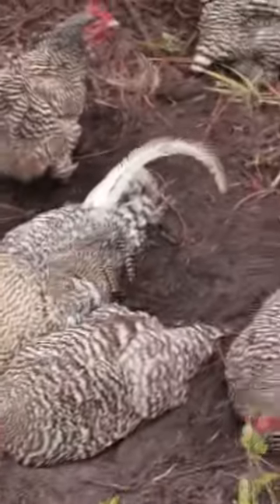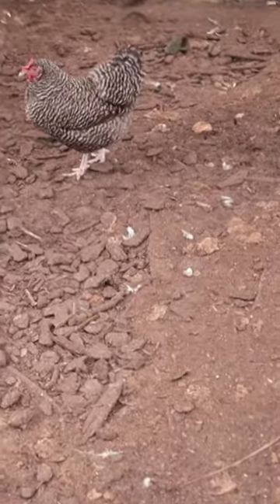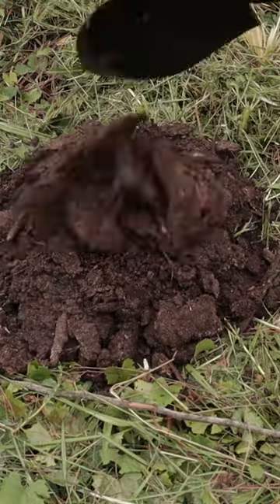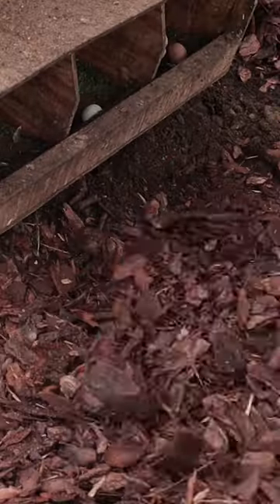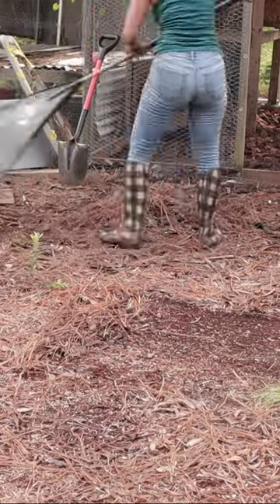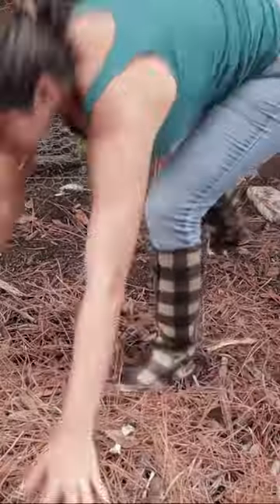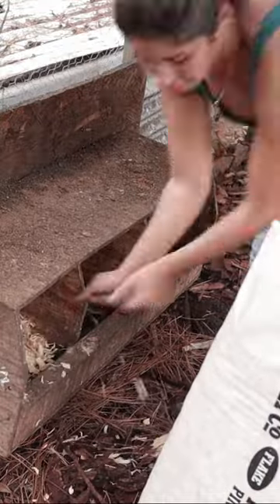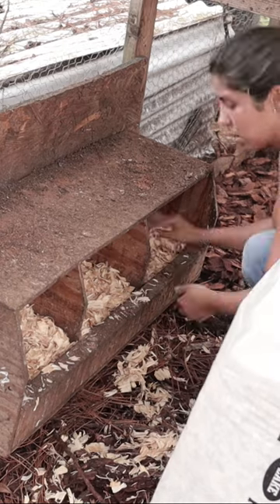Chicken Coop Clean Up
Want to know how I clean out my chicken coop only once per year? Let me show you!